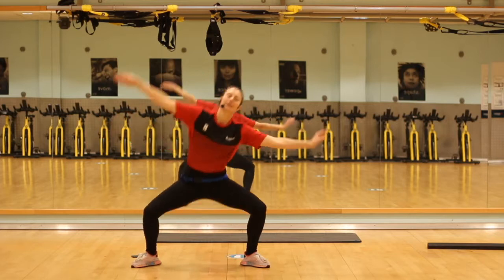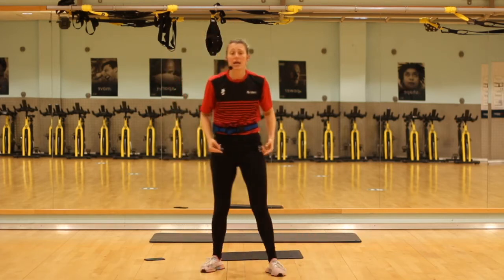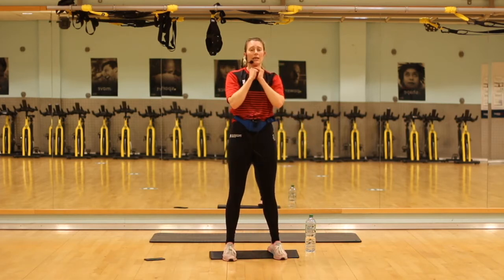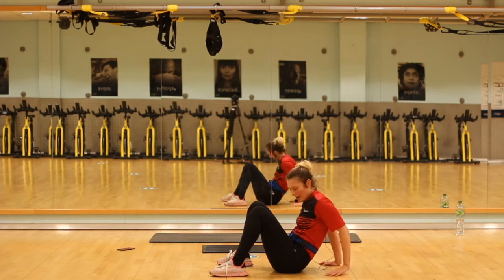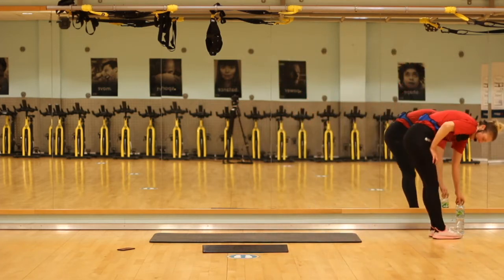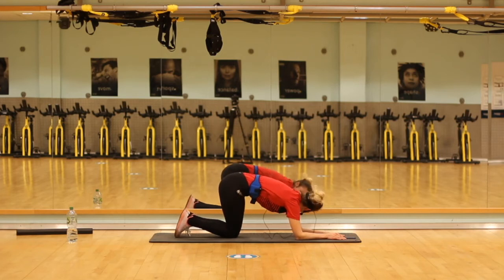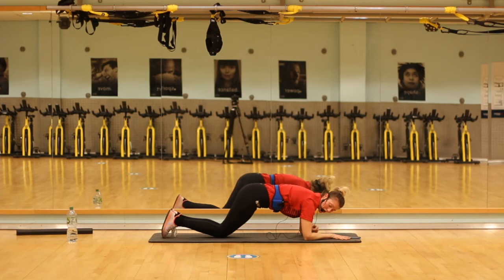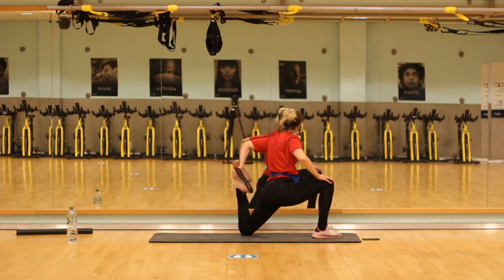45 minute Bootcamp class with Keily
45 minute Bootcamp class with Keily

Aired 25th November 2020